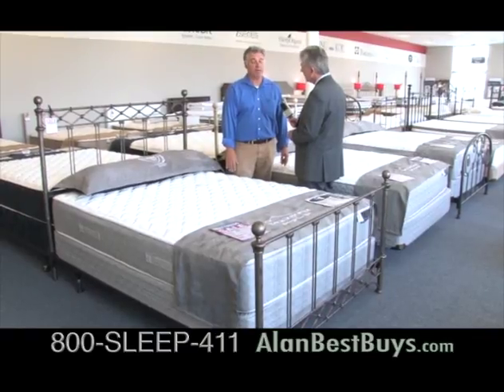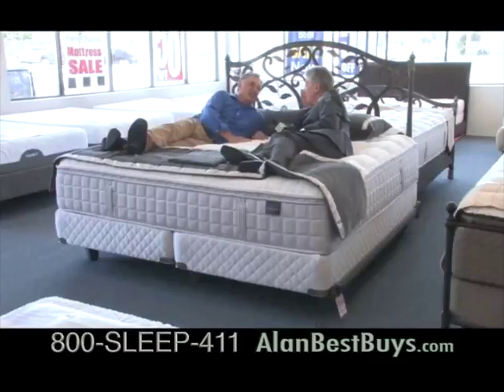Best Buys TV Show w/ Alan Mendelson